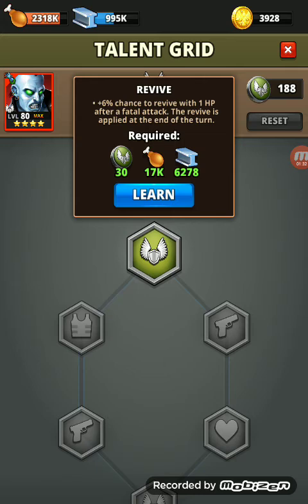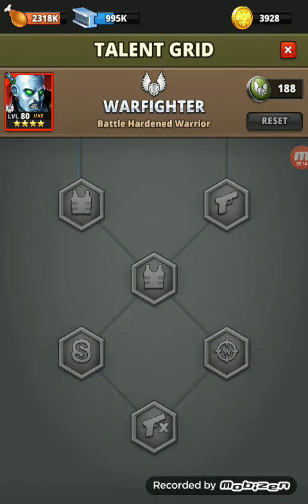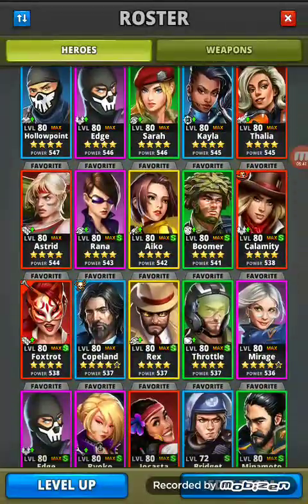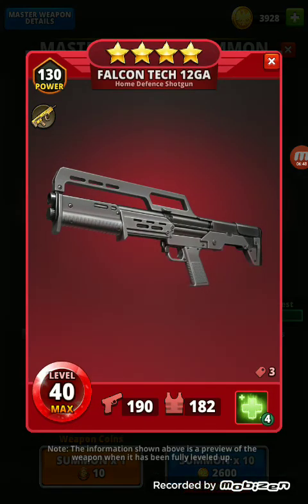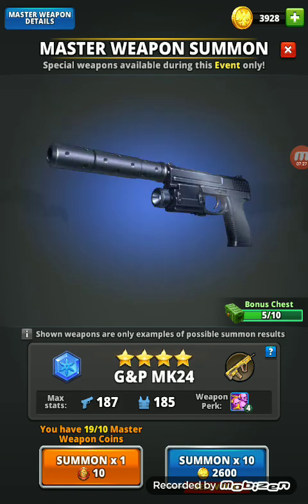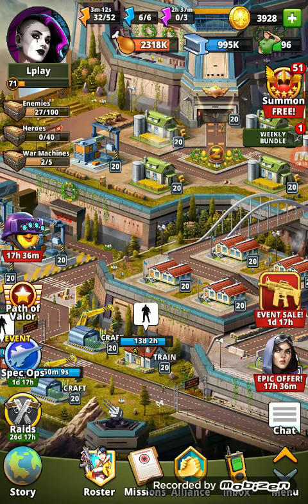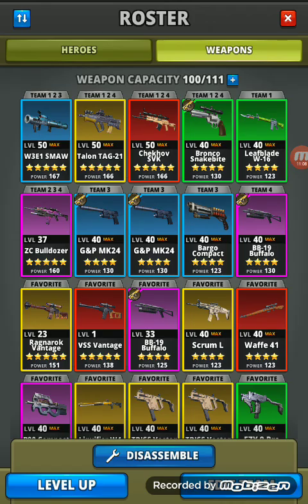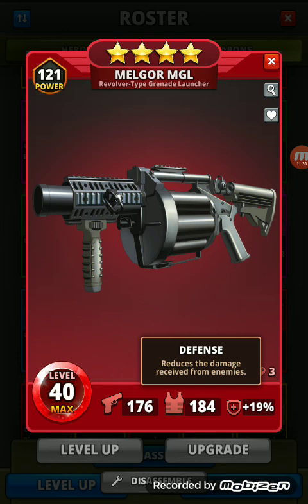A Closer Look at Spud - Punk Rocker Zombie 🎶🎵🎶